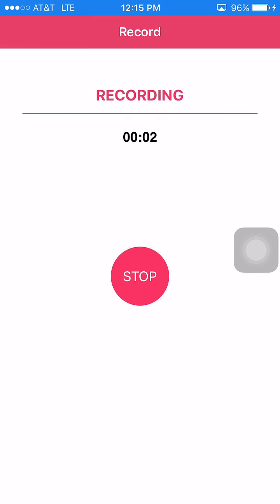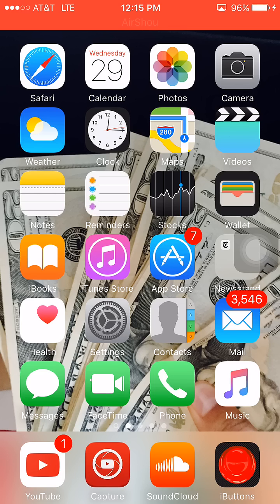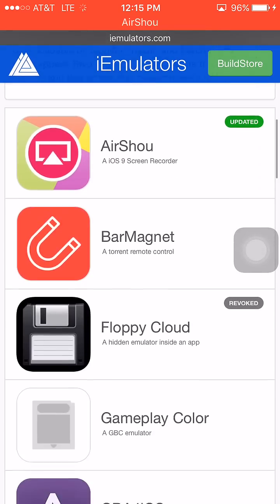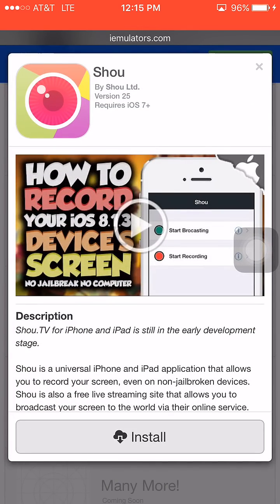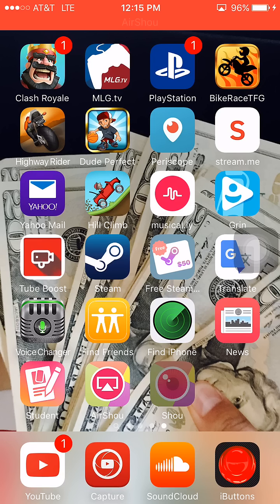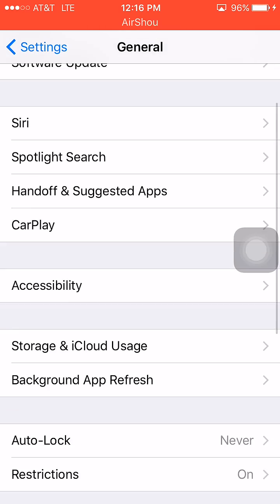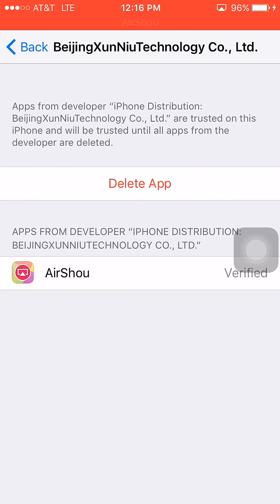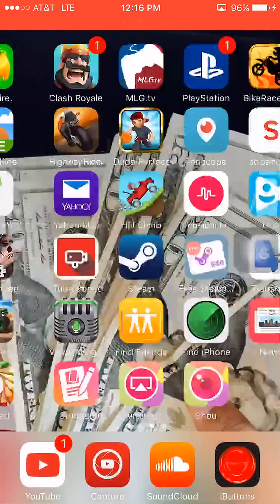How to trust "Untrusted Enterprise Developer" Apps IOS 9 "AirShou" and IOS 7-8 "Shou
Hope this really helped you out! Now you can go on the downloaded apps from the internet and play/record!